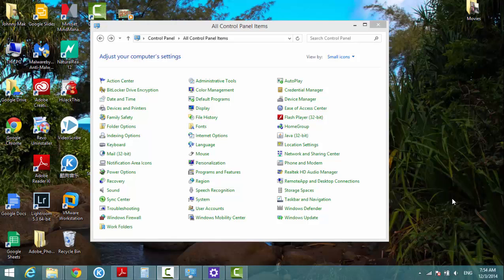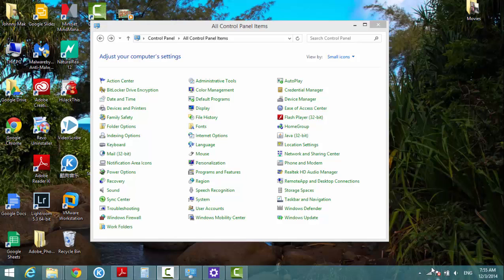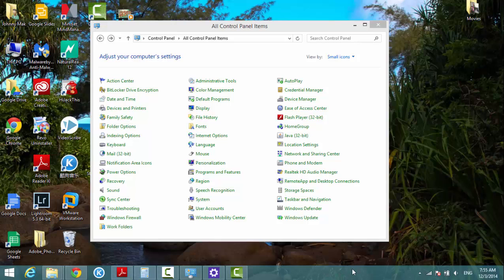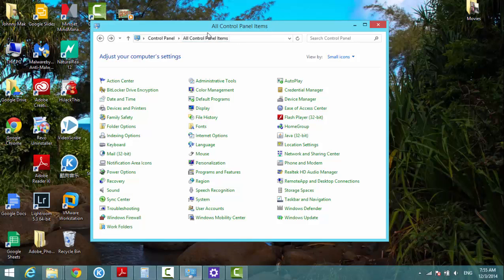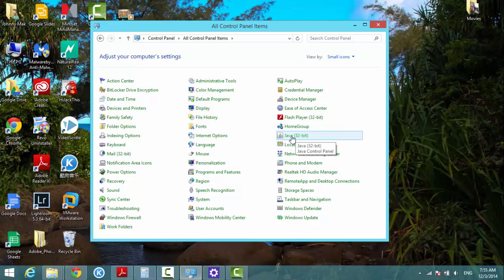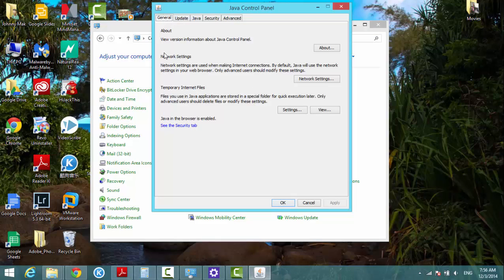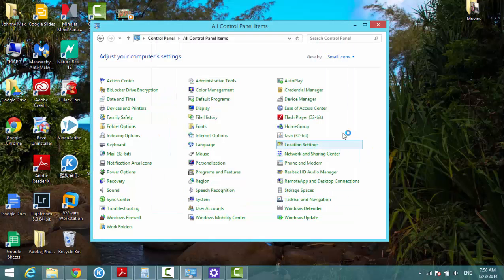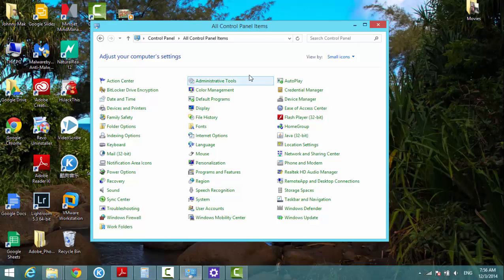How to Disable Java Auto Update on Windows 8.1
How to update Java

How to Disable Java

Java update setting